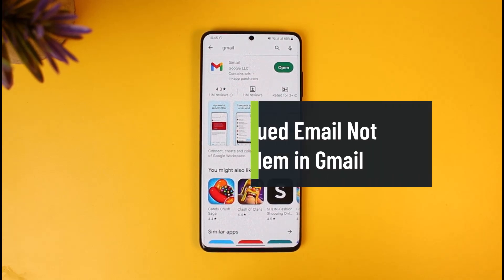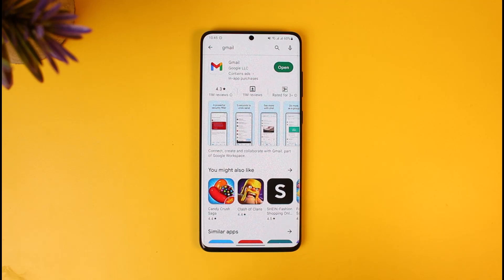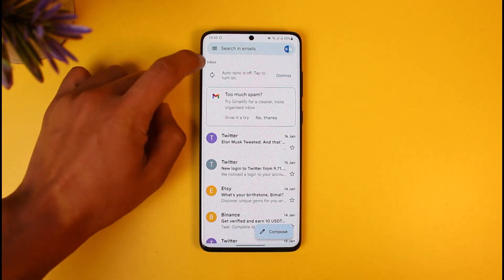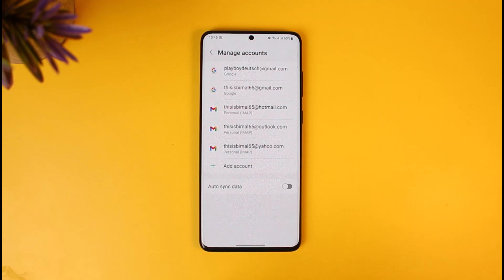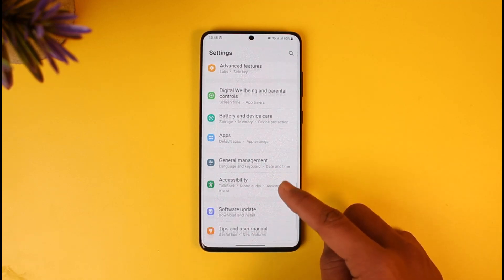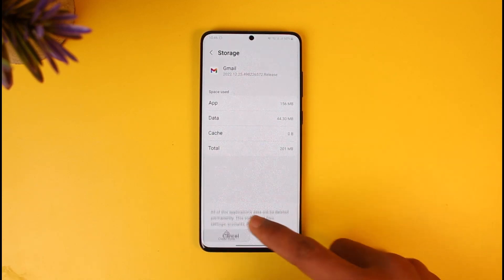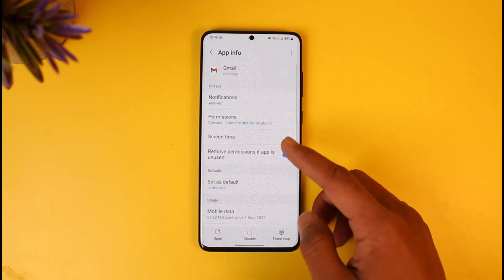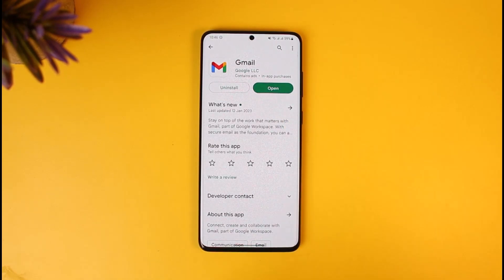How to Fix Queued Email Not Sending Problem - Fix Email Not Sending on Gmail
In this tutorial video, I will quickly guide you on how you can fix the queued email not sending in the Gmail app. So make sure to watch this video till the end. We try to be responsive to as many questions as possible.

►  Chapters:
0:00 Introduction
0:13 Auto-Sync
0:51 Clear Cache / Data / Uninstall Updates
1:34 Update Gmail App
1:48 Conclusion